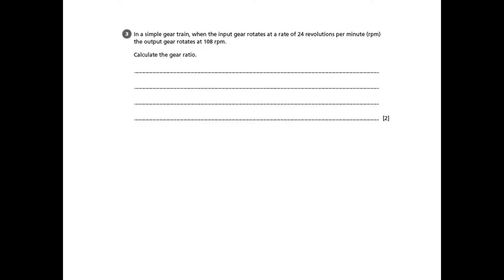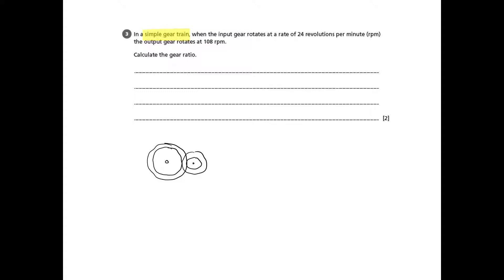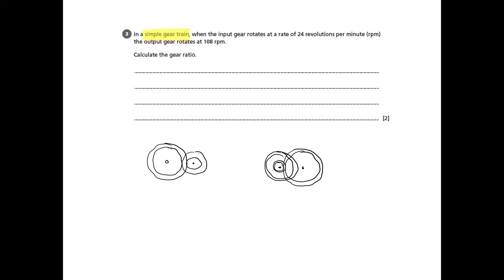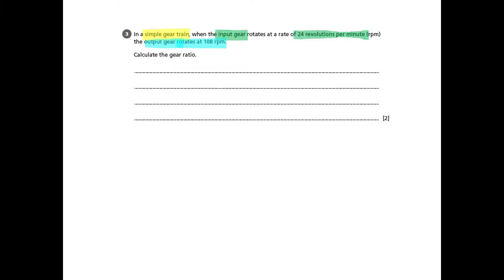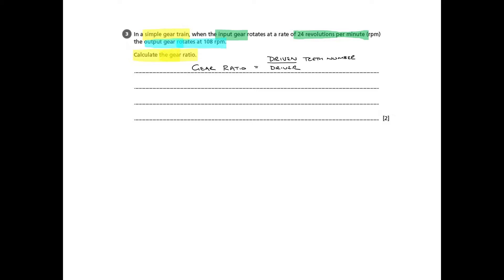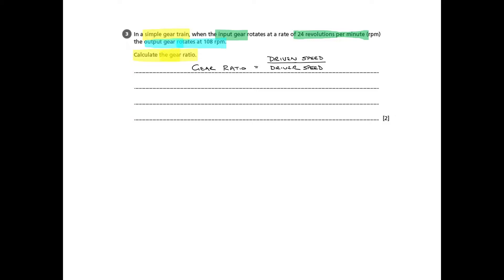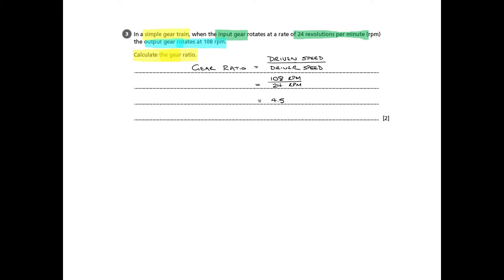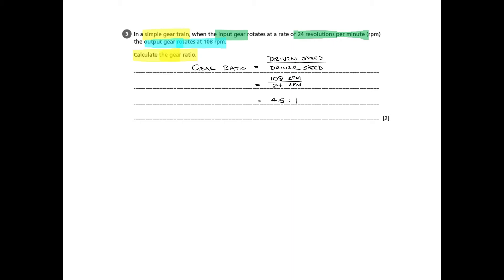Mechanical Systems: Gears - AQA GCSE Design & Technology